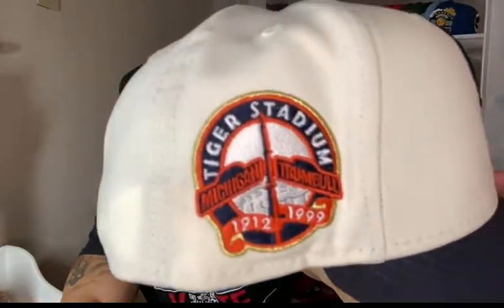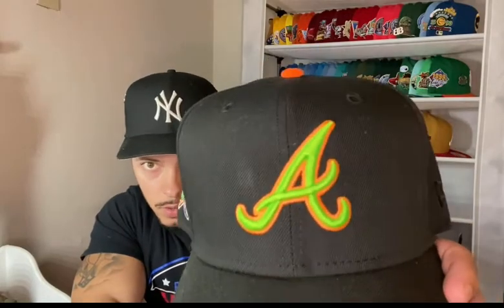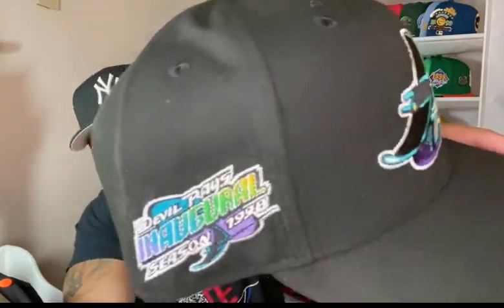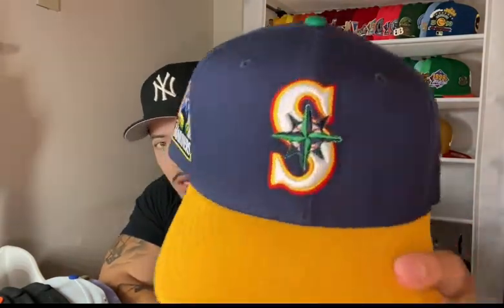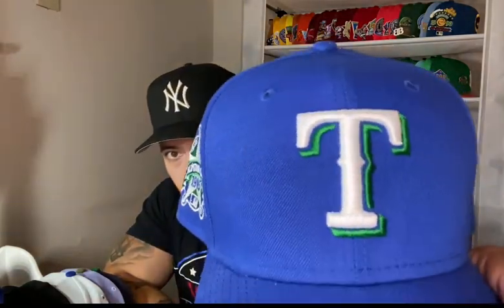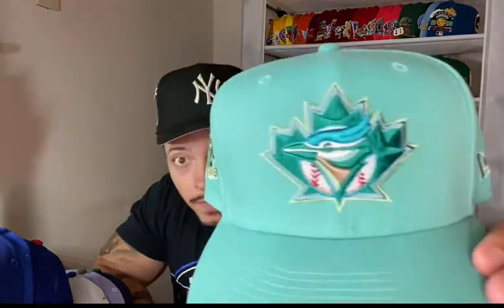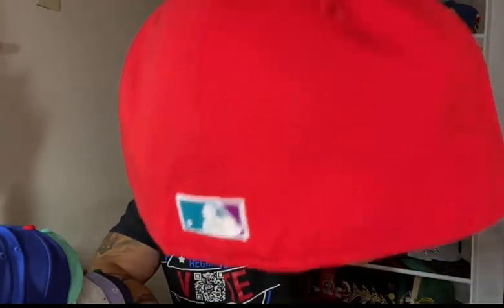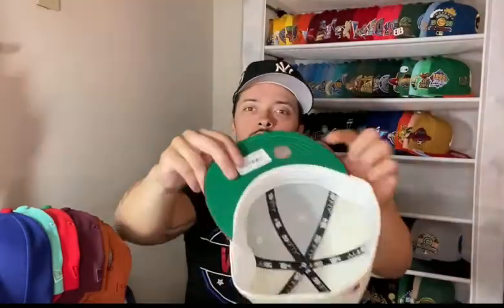SHOWING OFF MY COLLECTION PART 10 (GREAT GREENS)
Thanx for watching BB Family!

Which was your favorite green brim I showed?
Do you have any green brims in your collection?
What did you think of part 10?
Lmk in the comments!